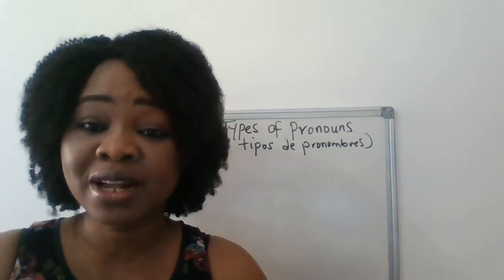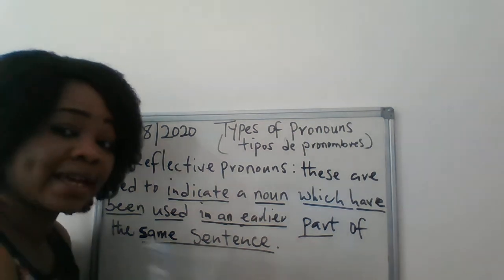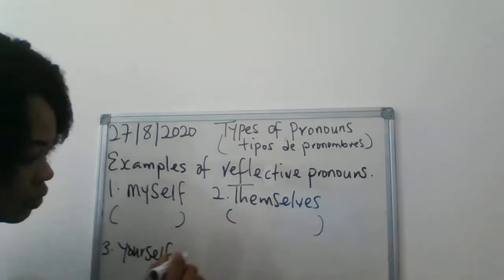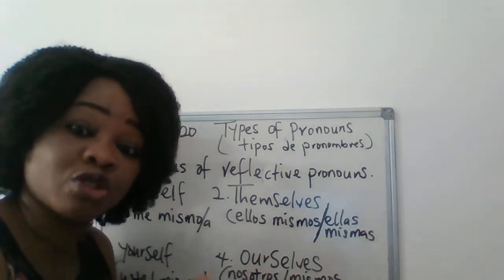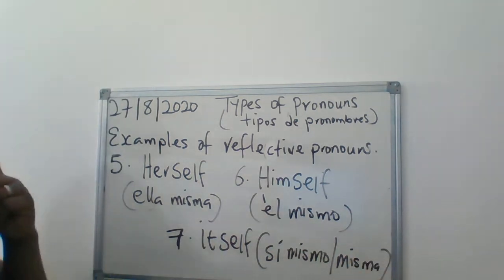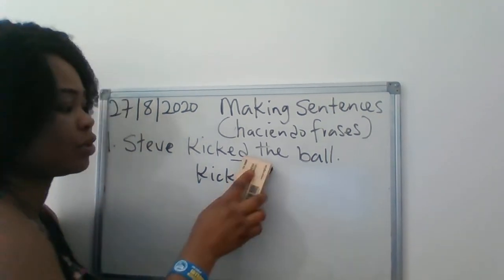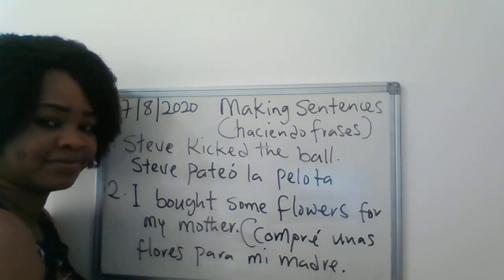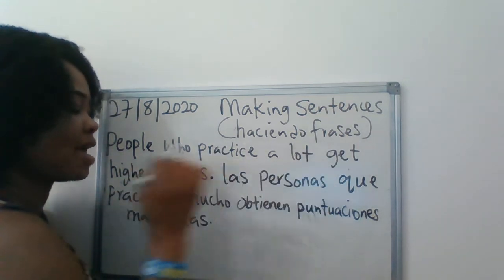Types of pronouns(tipos de pronombres)Reflective pronouns.Making Sentences(Haciendo frases)